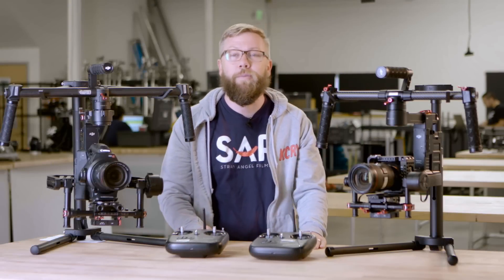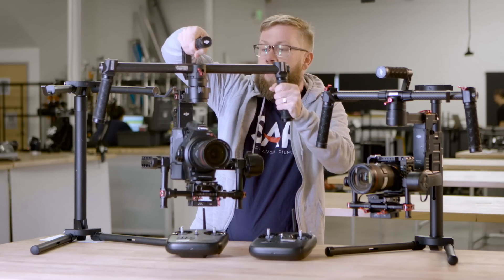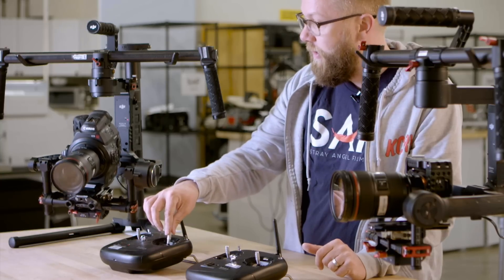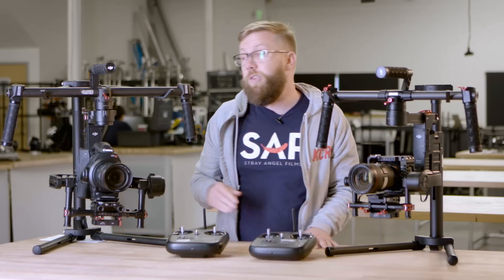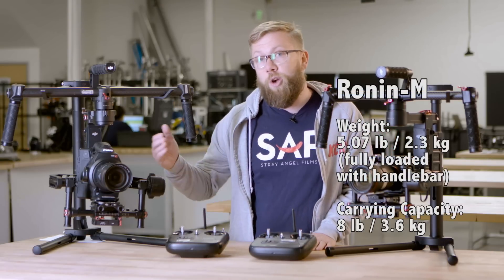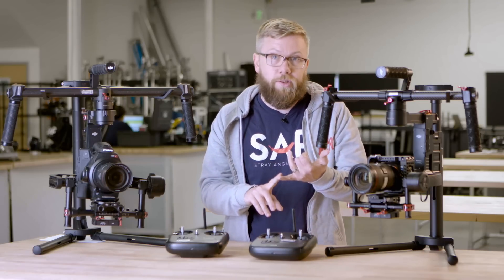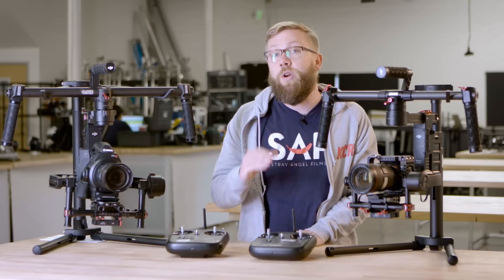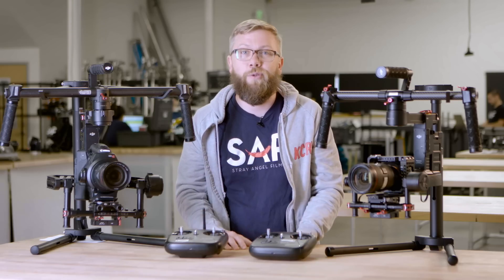The Original DJI Ronin vs. Ronin M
Want to know some of the differences between the DJI Ronin & Ronin M stabilizers? Watch this video as we explore their feature sets.